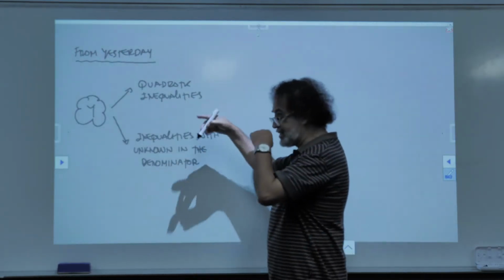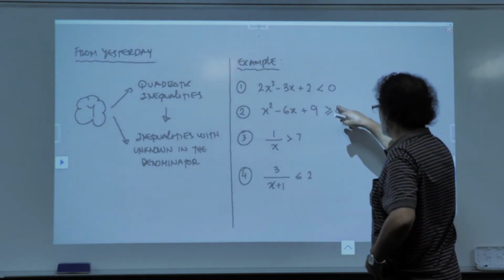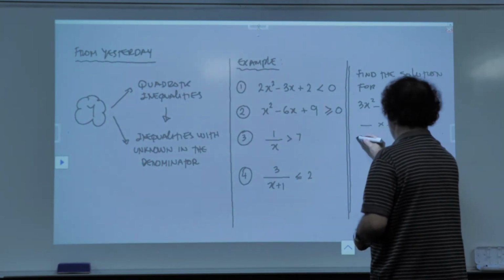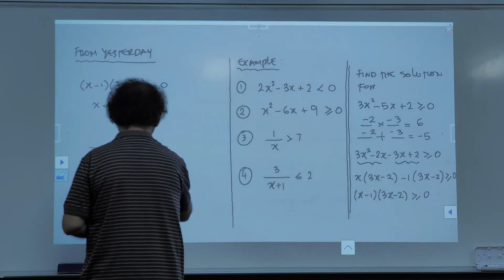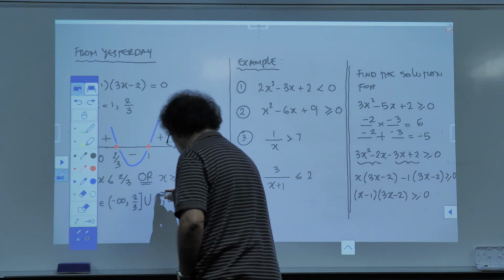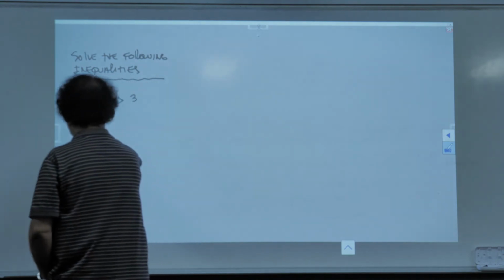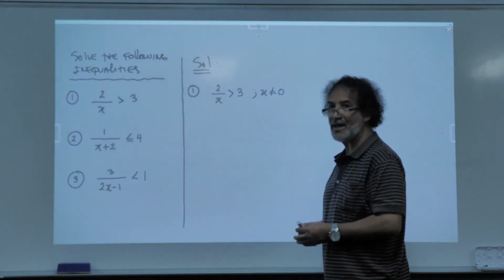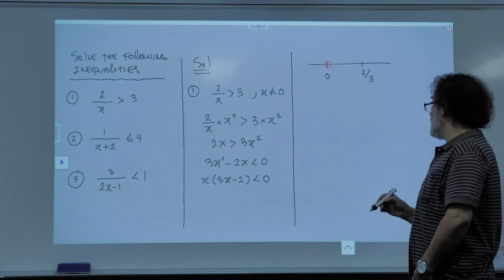VIDEO 1:Quadratic Inequalities and Inequalities with unknown in the denominator.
Quadratic Inequalities and Inequalities with unknown in the denominator.